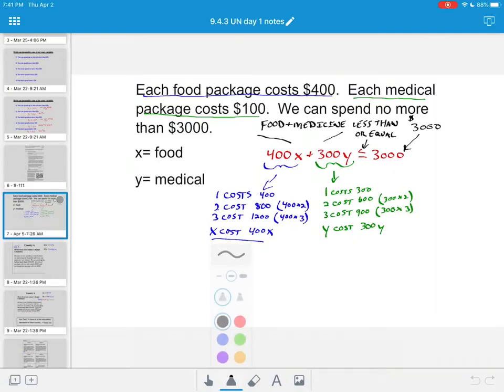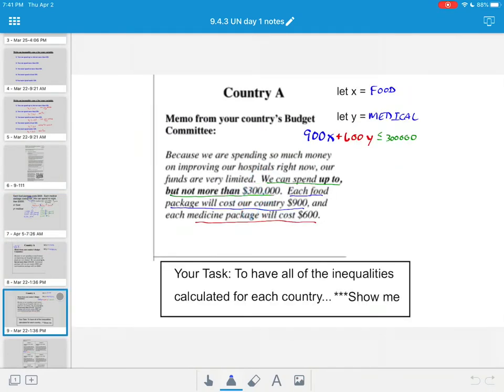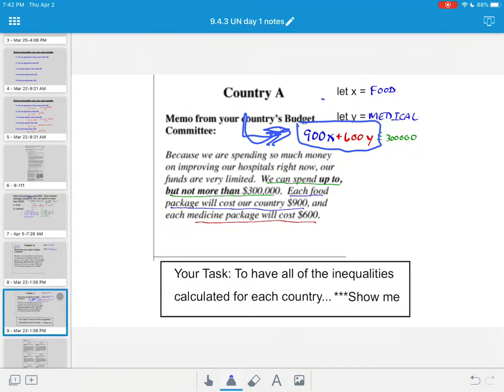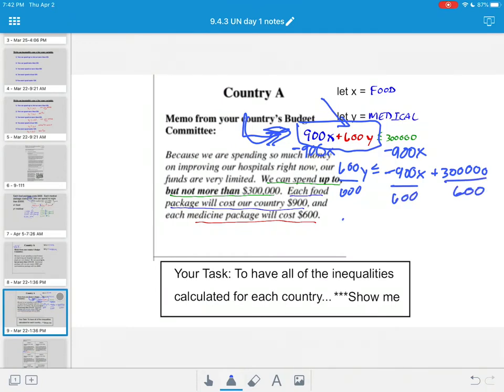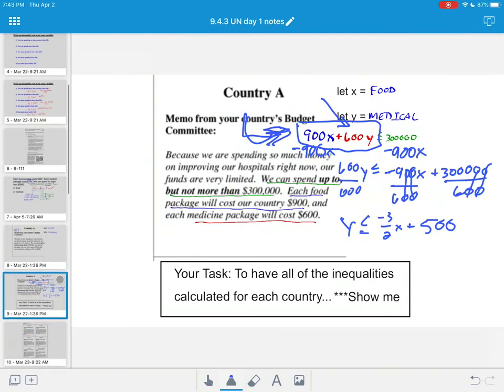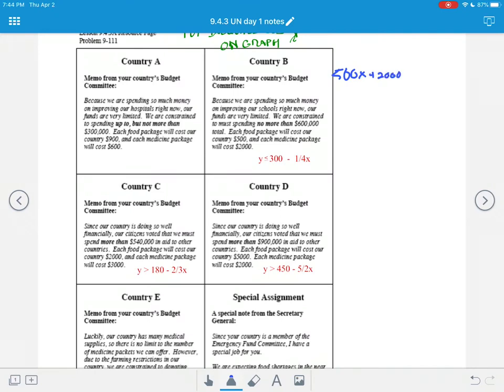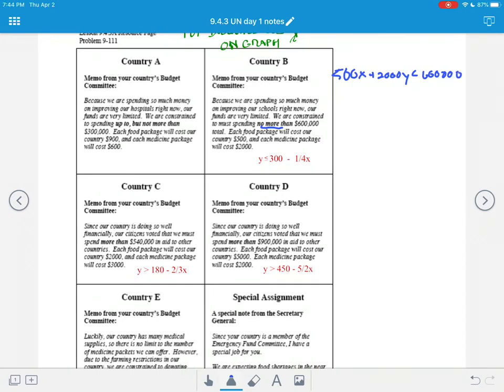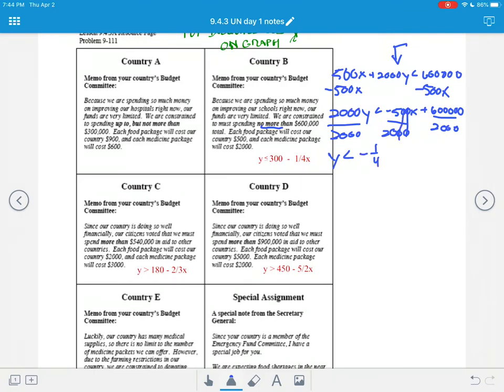Algebra 9.4.3 day 1